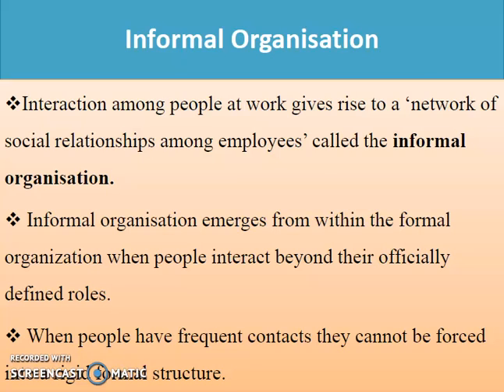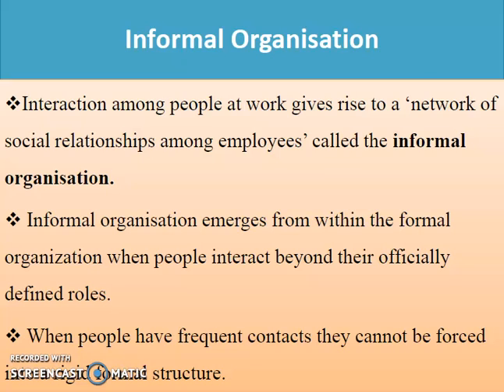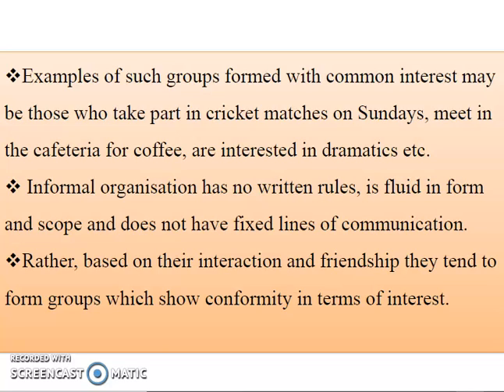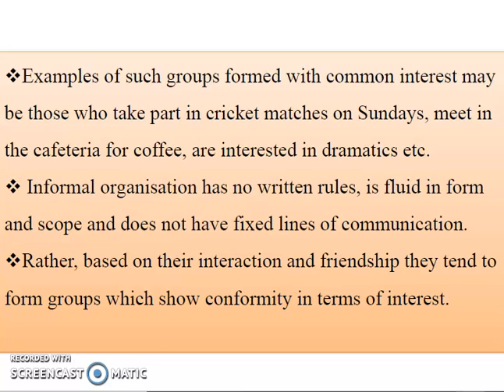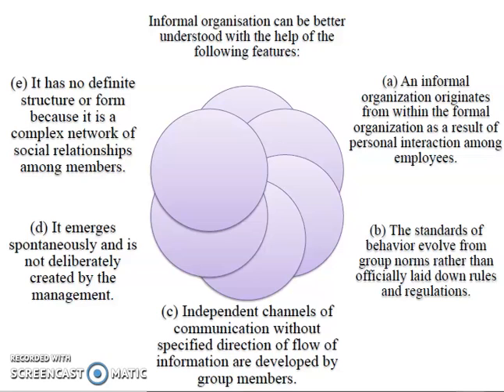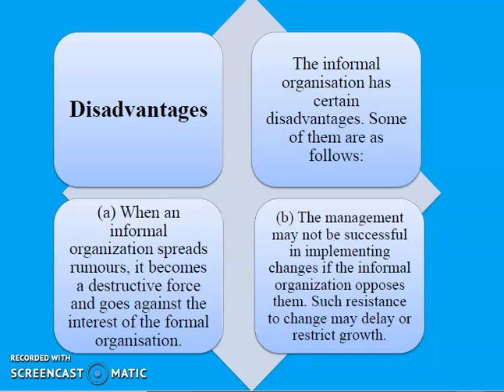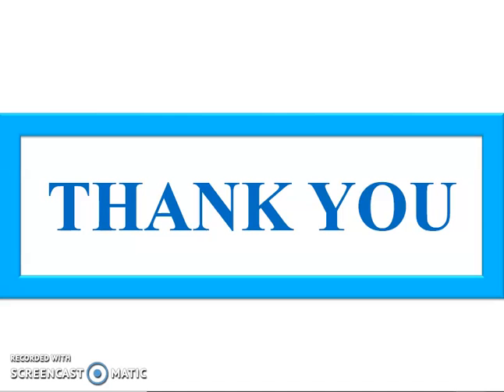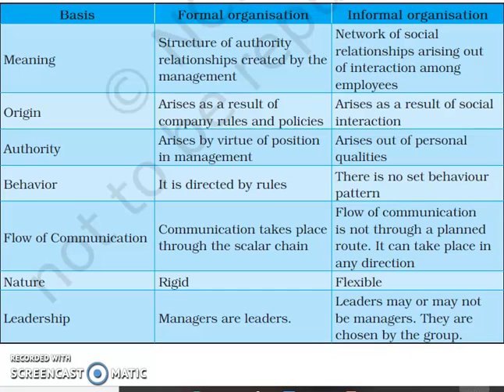informal organisation ||Business studies 12th